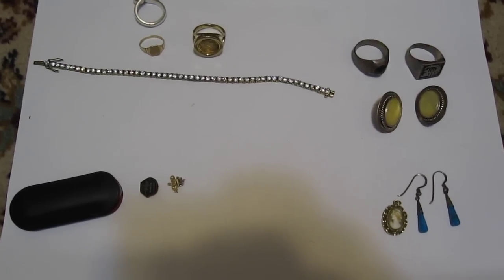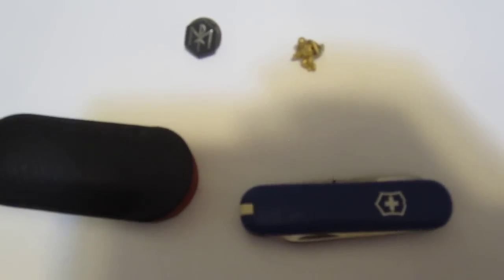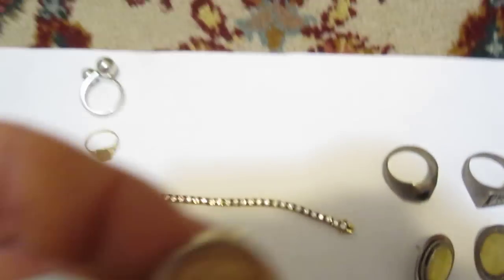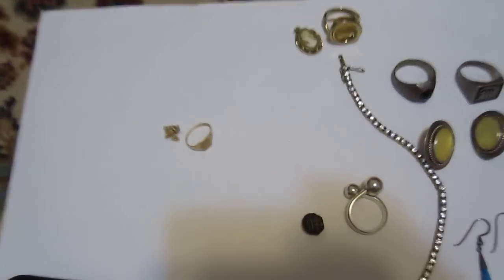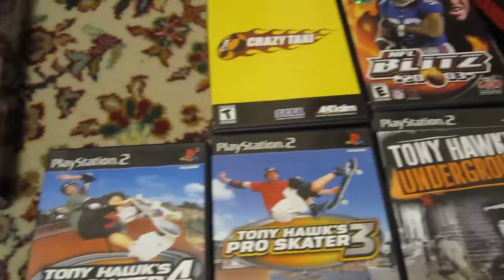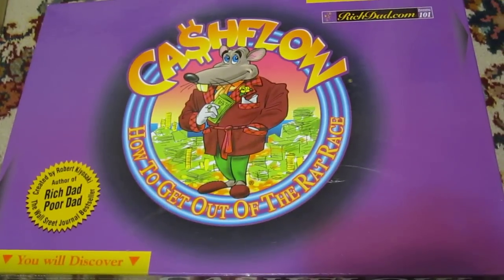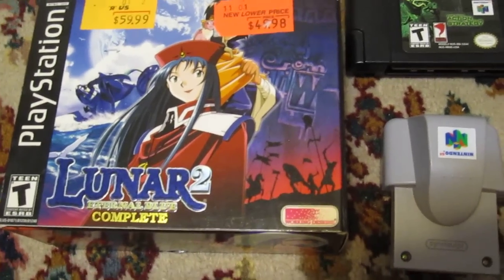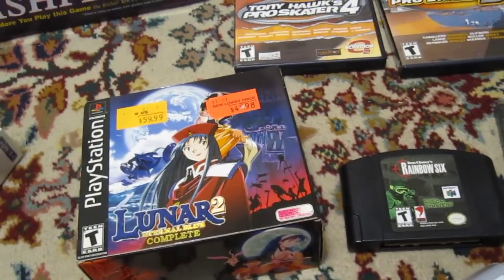Garage Sale Picking Haul Gold, Silver Scrap and More! #001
This is a video detailing my picking at "garage sales" "estate sales" tag sales" and "yard sales." This week I got a lot of Scrap gold and silver ( no coins) and a bunch of other stuff.
Im trying to be more organized so this is video #001 for the weekend of June 1-3 2012